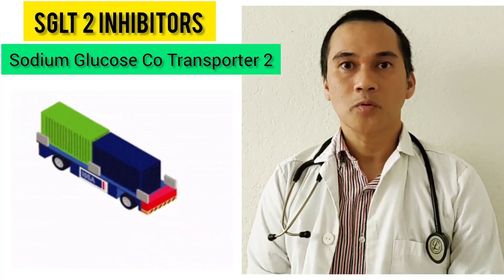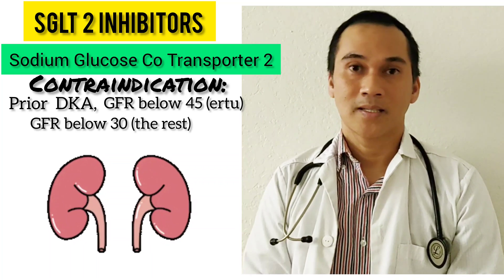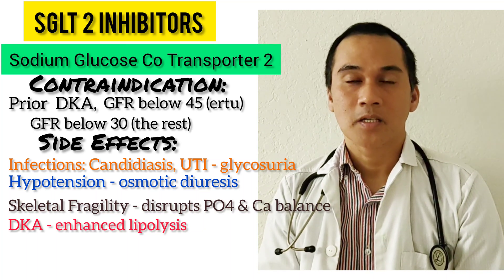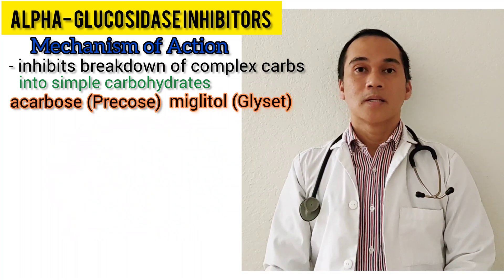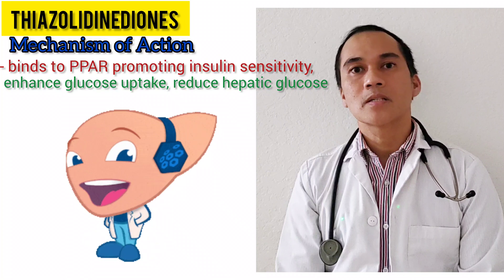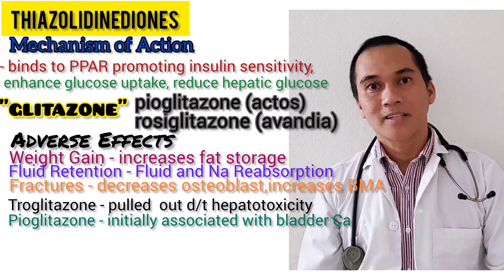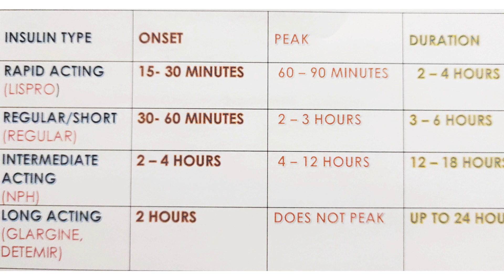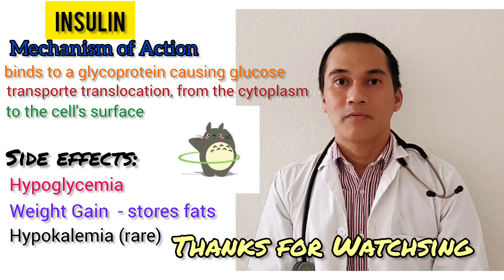"Diabetes Drugs Unveiled: Unlock the Secret Behind SGLT2-I, AGI, TZA, and Insulin"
They are not intended to serve as a source of medical advice or a substitute for professional diagnosis and treatment. Although this channel strives for 100% accuracy, errors may occur. Protocols and guidelines change over time.